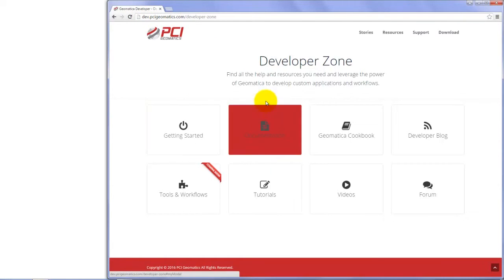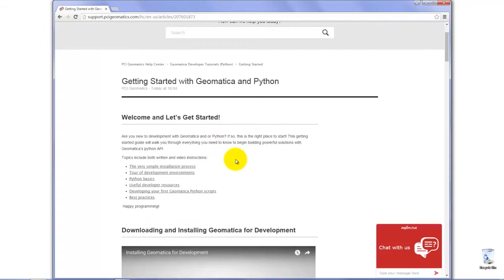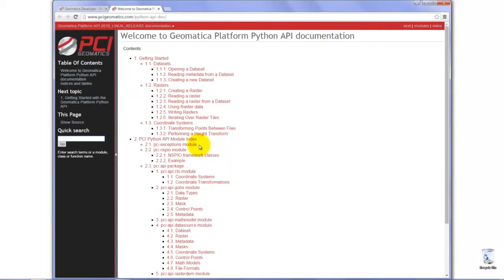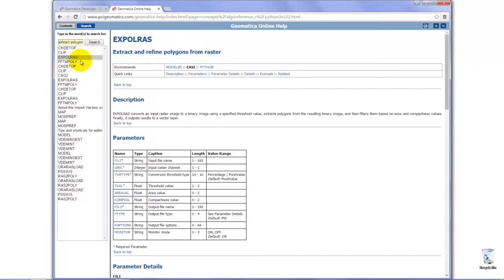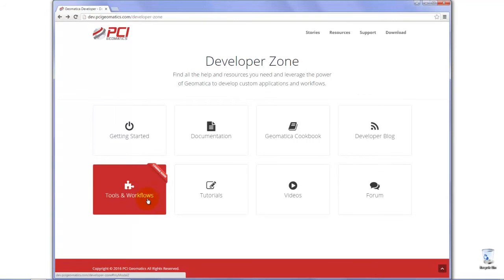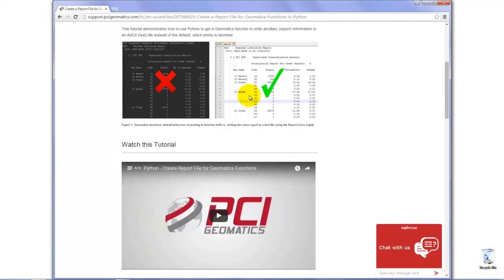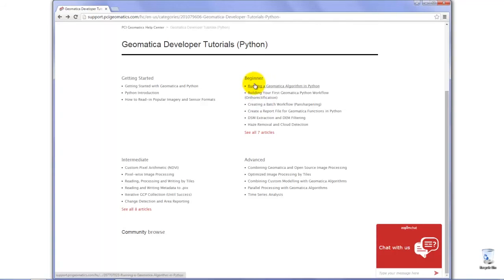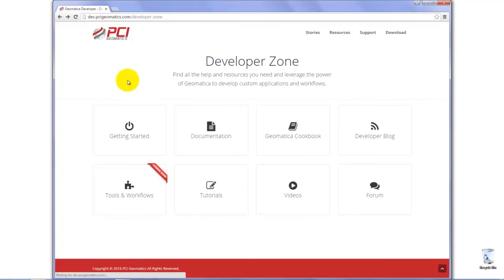Tour of Geomatica Python Resources